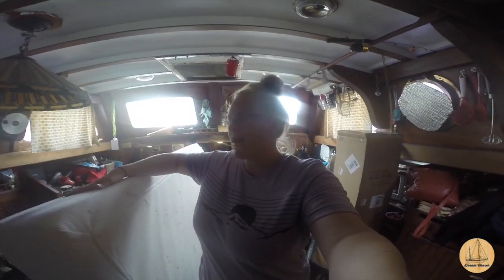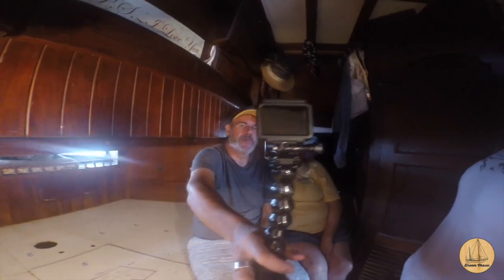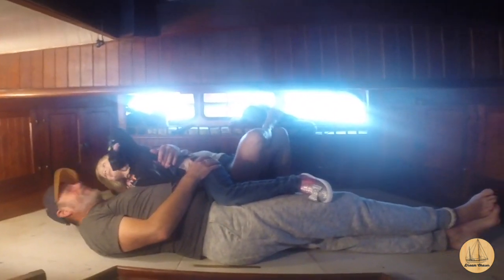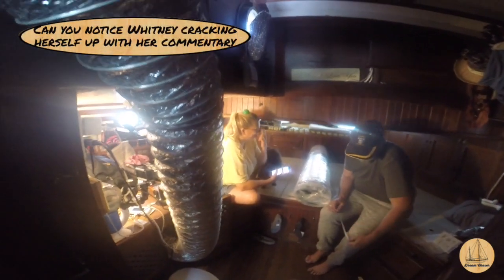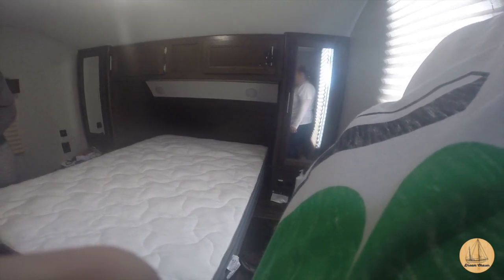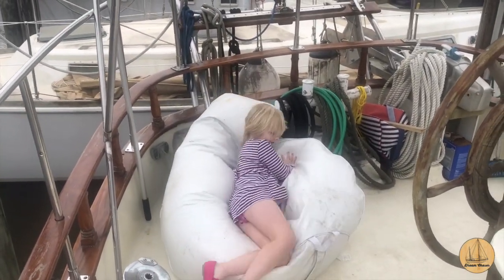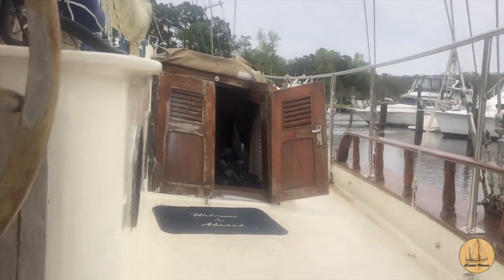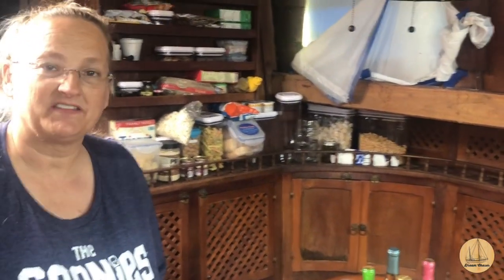Epic Mattress Battle and the Boatlife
At the End of Last weeks video, I mentioned that we ordered a new mattress for the boat.  Over the last year with the boat being in the yard, with it being closed up for so long, with the leaks and humidity of not running the air conditioner, the mattress was starting to smell a little bit musty.

Like most boats, the shape of the bunk is odd and would require a custom mattress if you wanted to have it look like it did from the factory.  We decided when we bought the boat to replace the custom spring mattress with a foam mattress of a standard size.  To do so, we had to cut the old mattress to create the angled pieces that go around the standard double mattress.  The depth is a challenge in this bunk.  It must be no taller than eight inches to still allow the cabinet doors around the bunk to open.  Normally this is fine as the boats come with really thin 3-4" thick cushions when you buy them but they are NOT comfortable for sleeping on regularly.

We found a coil spring mattress that comes vacuum packed to be thin, then rolled up and packed into a small box no bigger than 10" X 10" by the width of the mattress.   We show you the challenges we had with this darn thing.

We also spent some time just relaxing in the boat and getting it back into organized condition for living again.  This started with getting tools and project 'stuff' out of the way.  We also allowed our daughter Whitney to do most of the filming during this mattress battle and she lent her own comical style to the whole thing.  Oh and we had to bleep out a lot of stuff as well.

We were talking like a sailor, to say the least.

Support !!